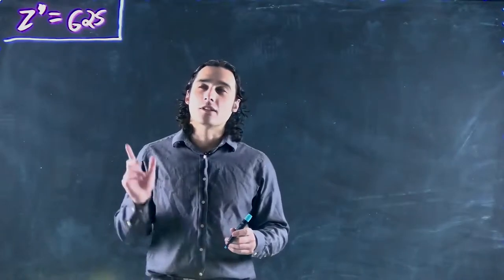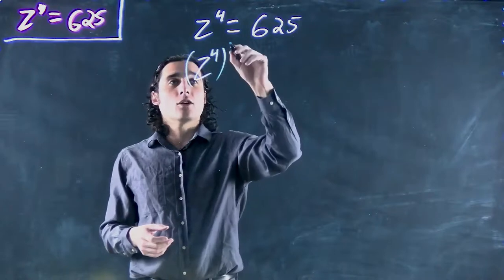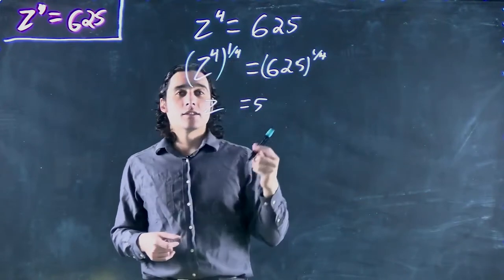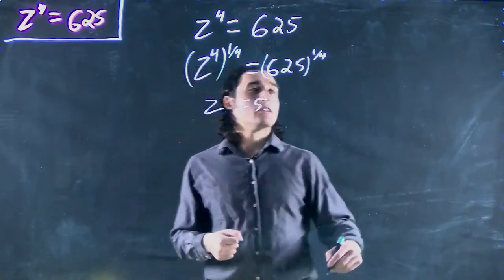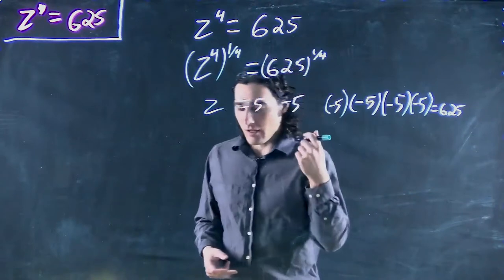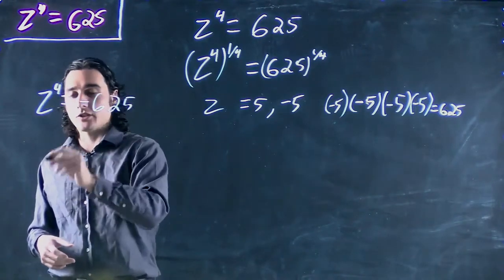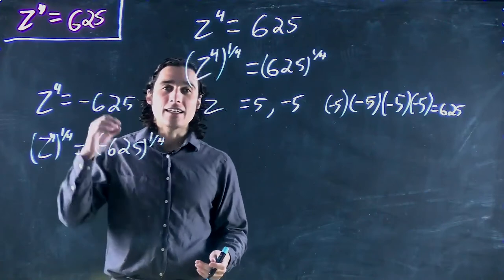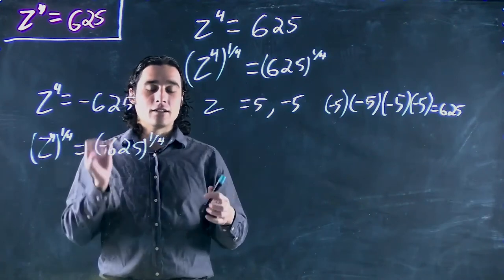Solving a power function equation (2)